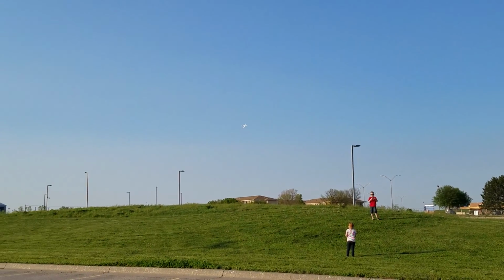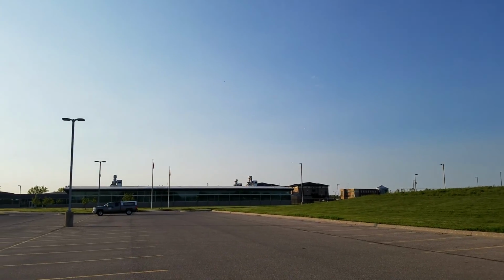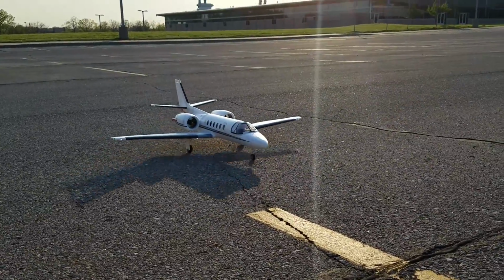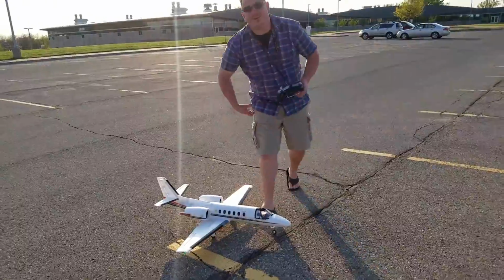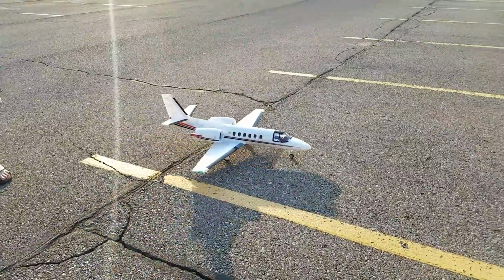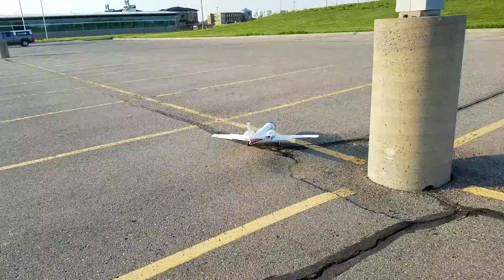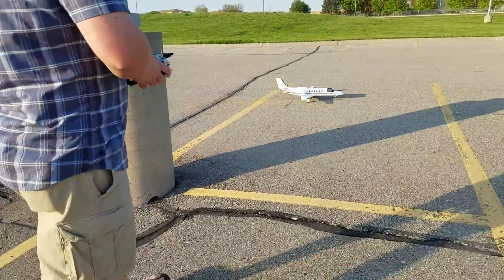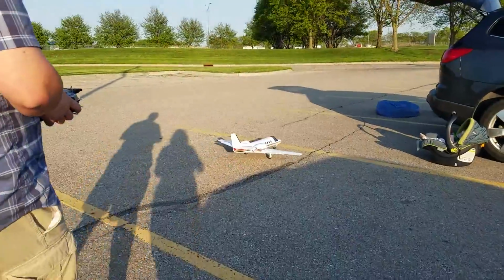Dynam Turbojet 550 aka Cessna Citation II - 1 of 2 - Sunny Day